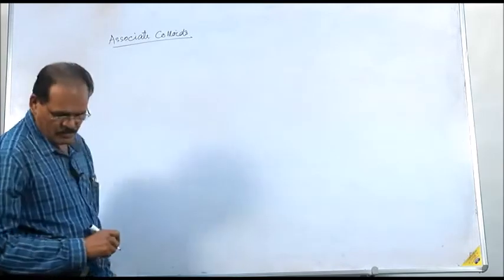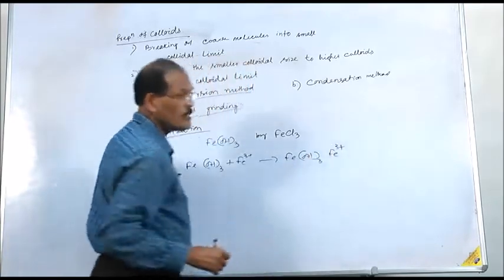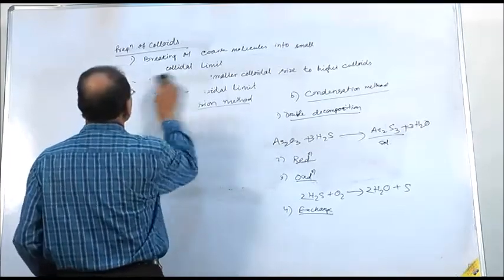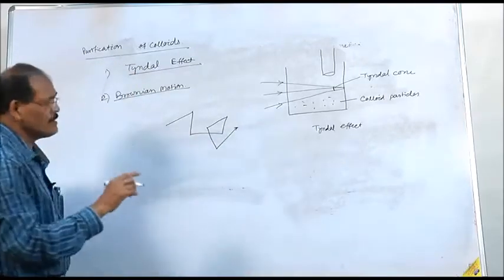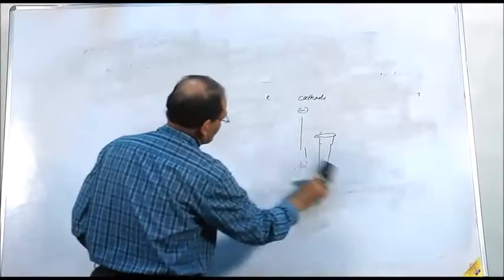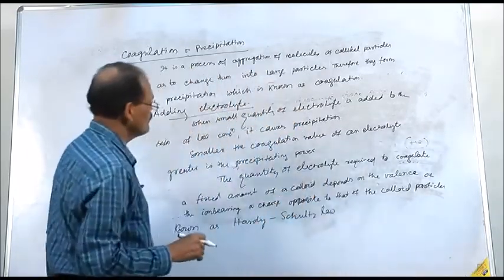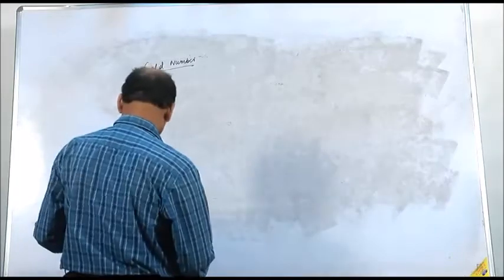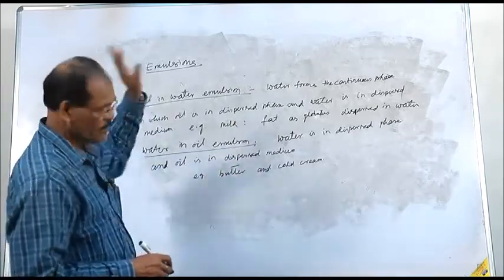Class XII Chem Unit V 1.2